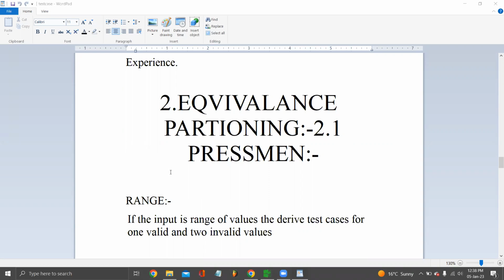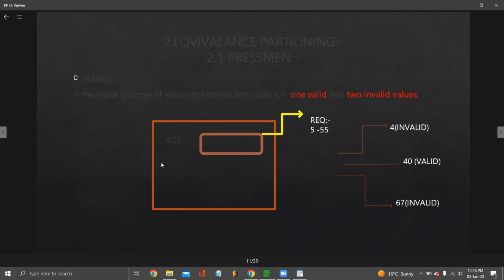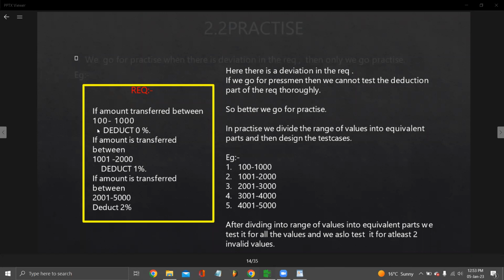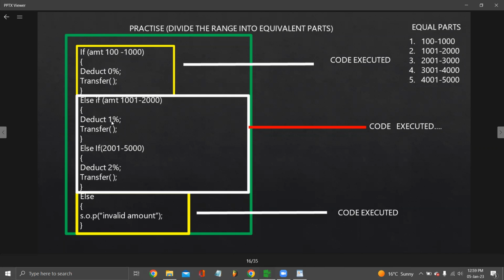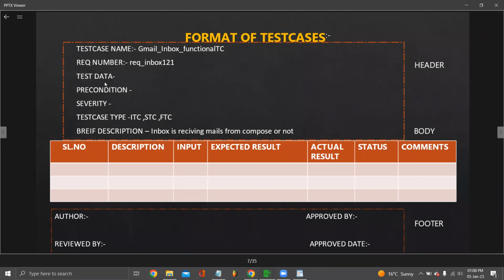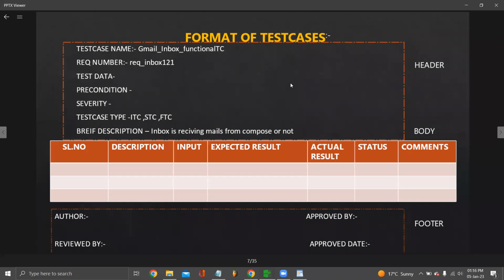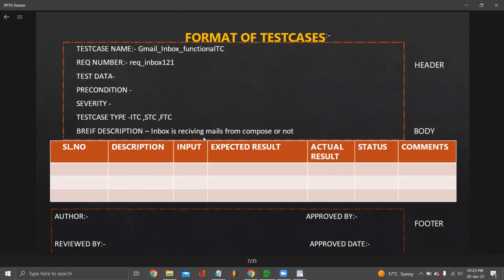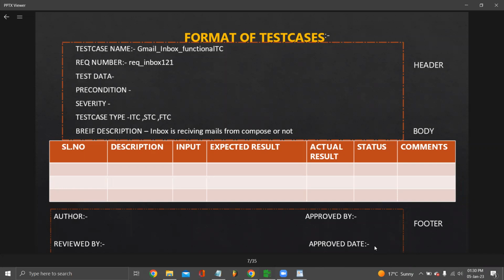MANNUAL TESTING 05/01/23__DAY 19